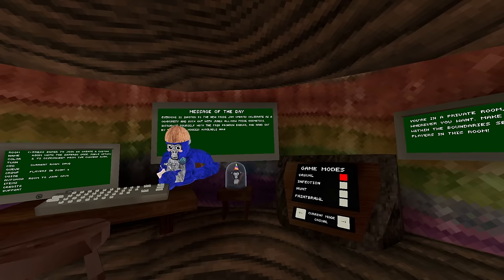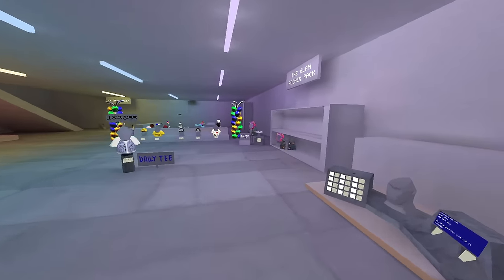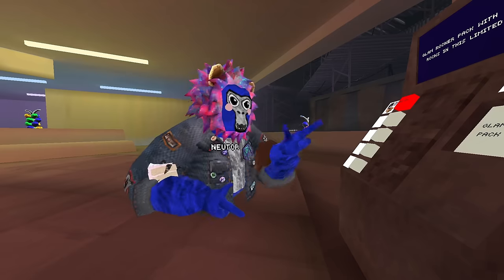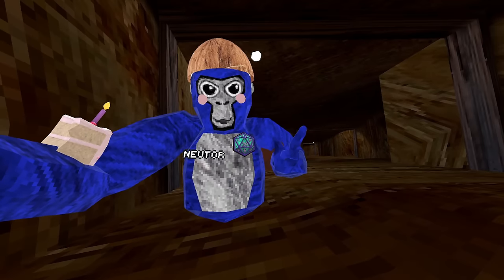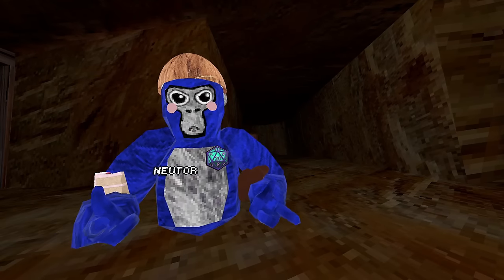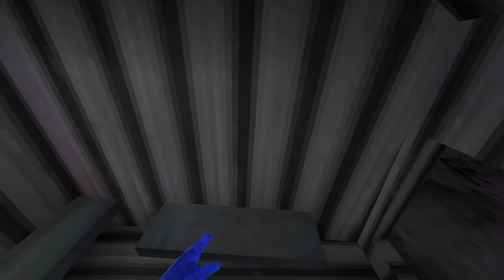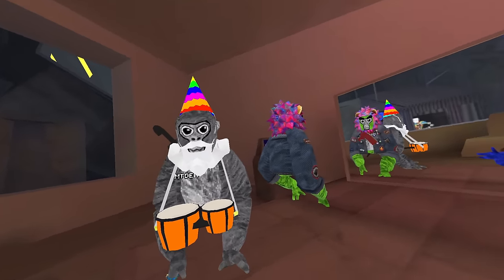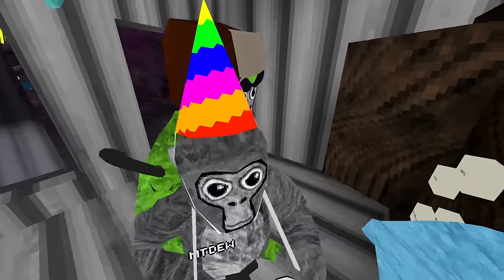Gorilla Tags Biggest UPDATE... (REVAMP)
PIckup a copy of Stilt VR to support me!